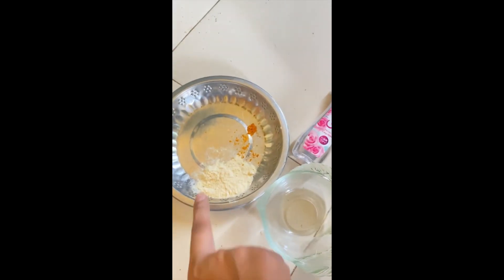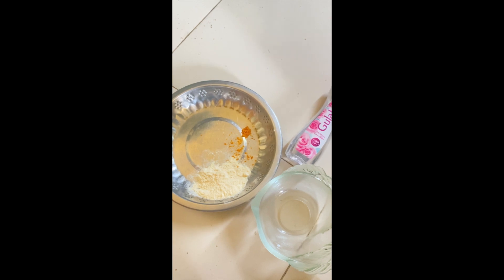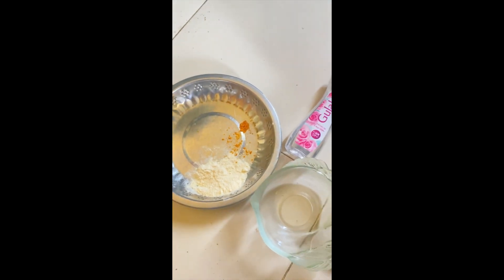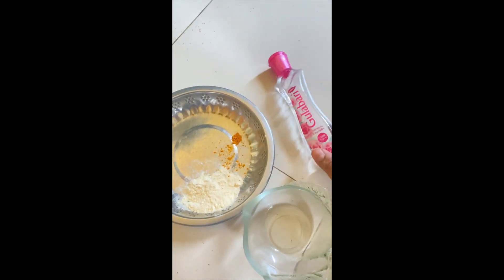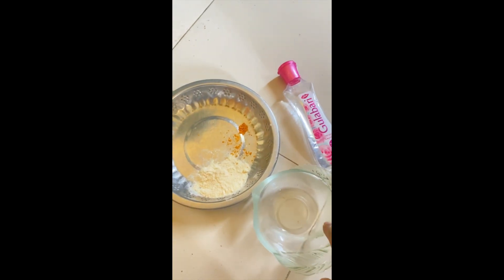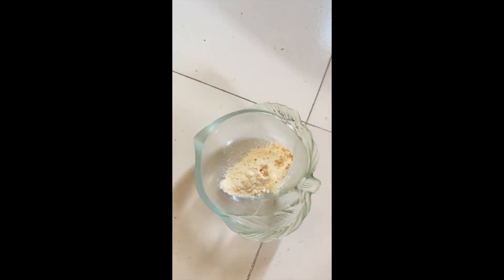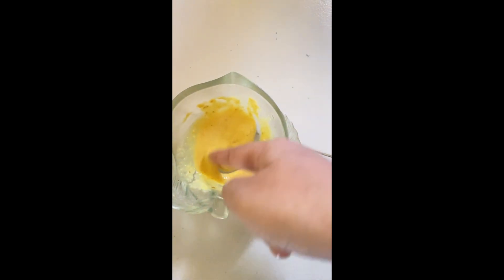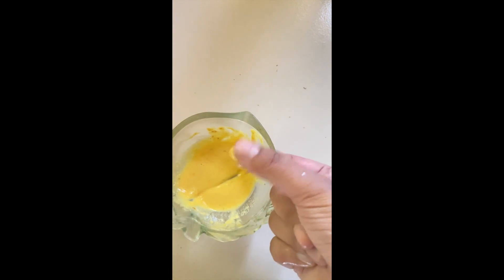ঘরে বসে উজ্জল স্কিন।5min Home remedy for glowing skin||Nusrat Beauty Tips